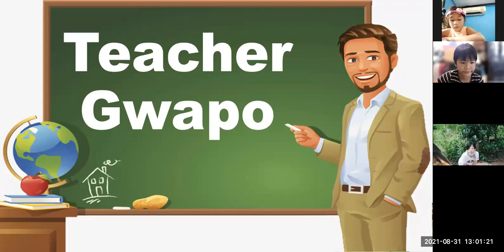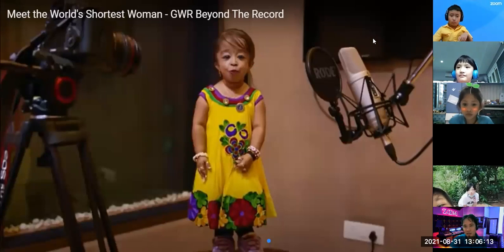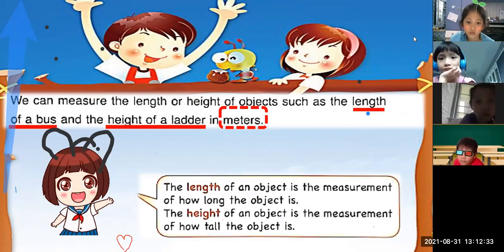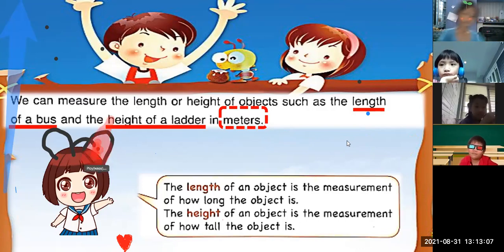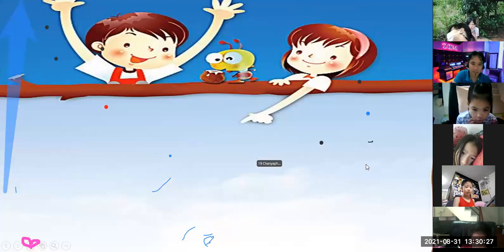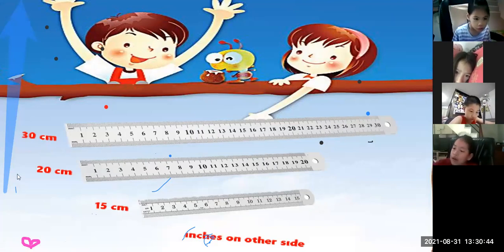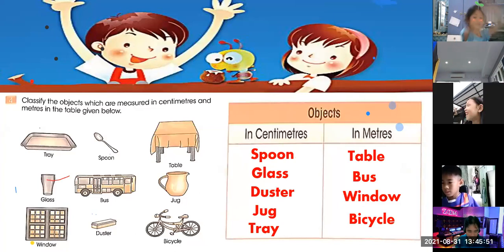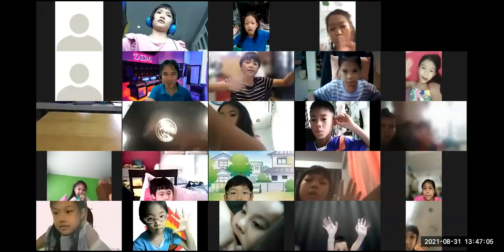Measuring Length in Metres and Centimetres by Teacher Gwapo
In this video, students learns Measuring Length in Metres and Centimetres... MEP-2 August 31,2021